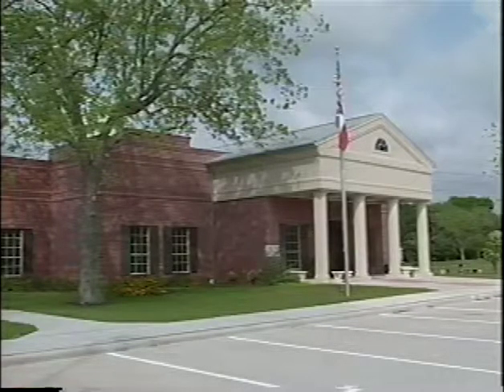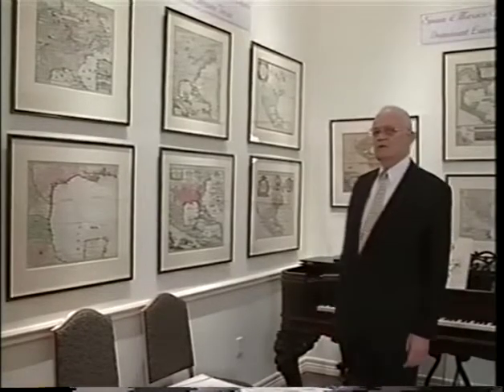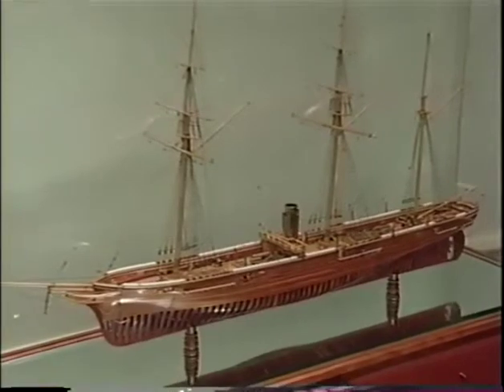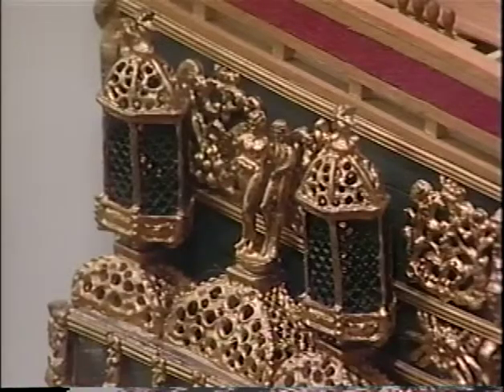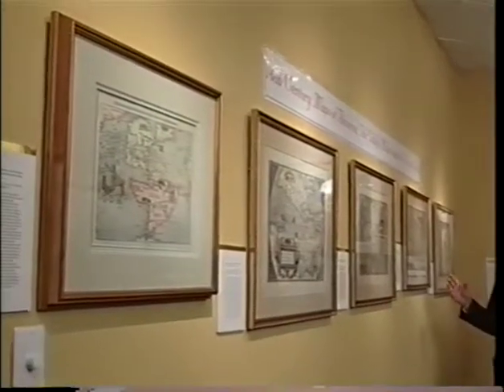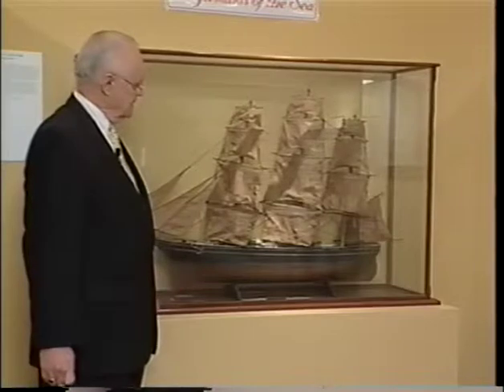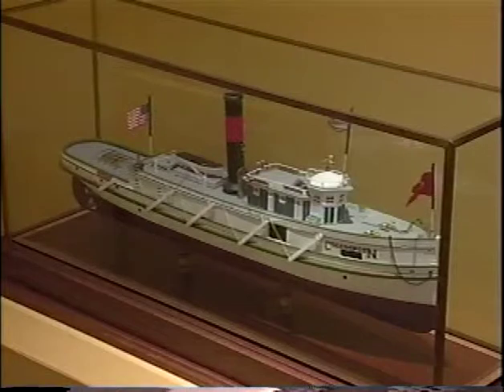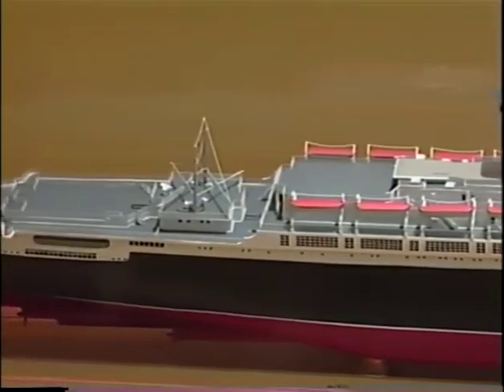5 Centuries of Shipping & Mapping